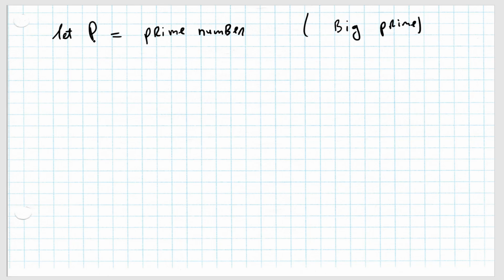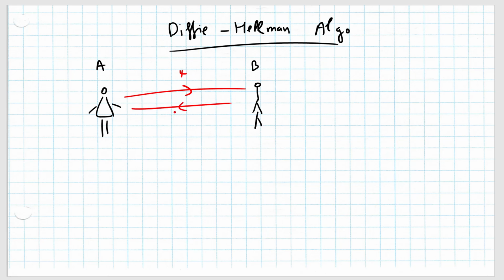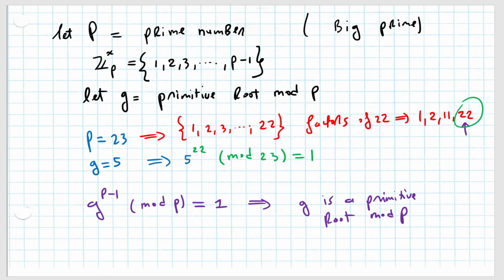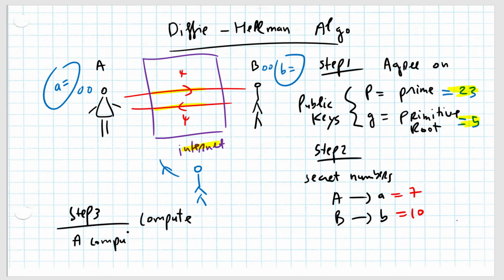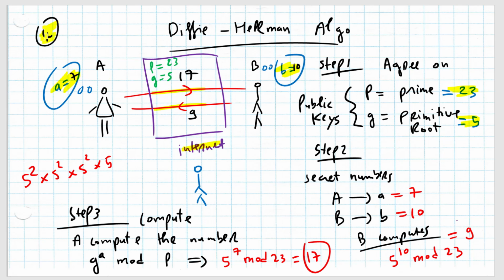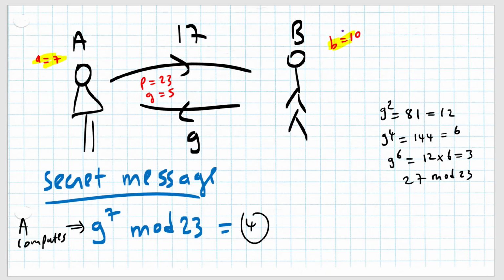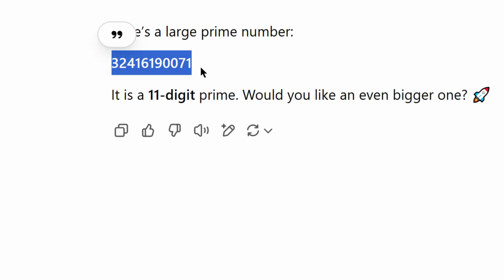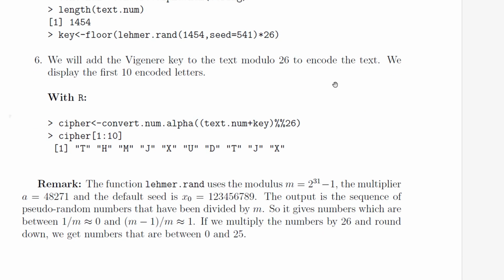Ottawa University (Student session)/ On prime numbers and public key cryptography (Example)